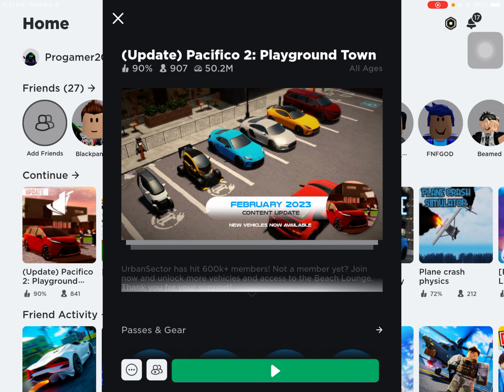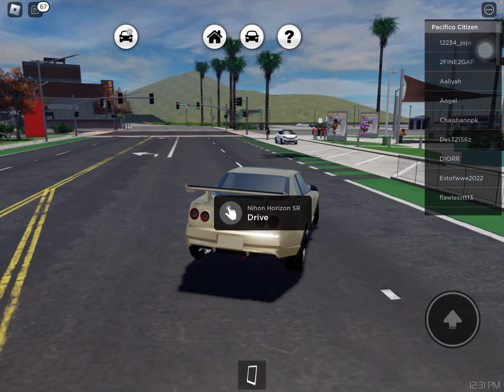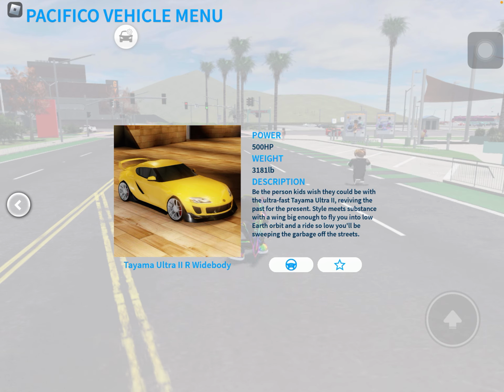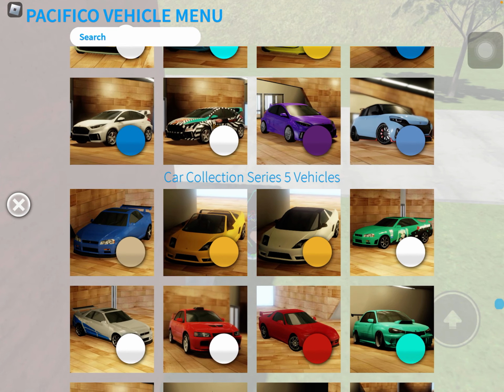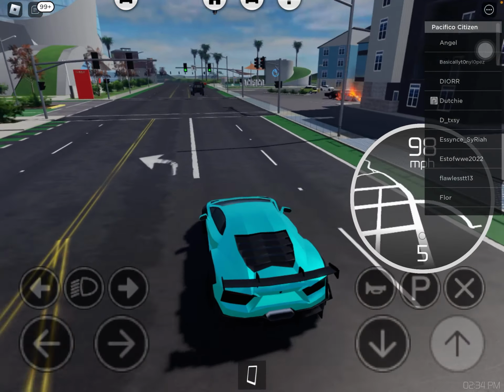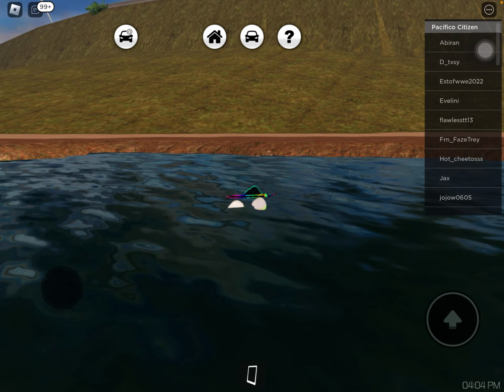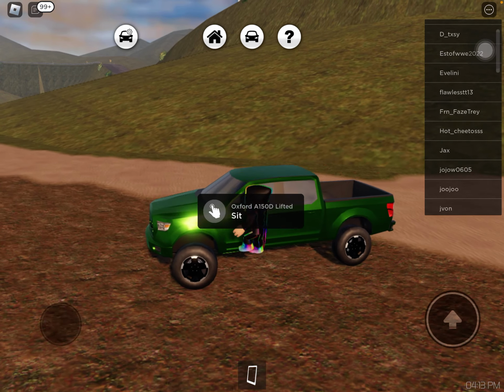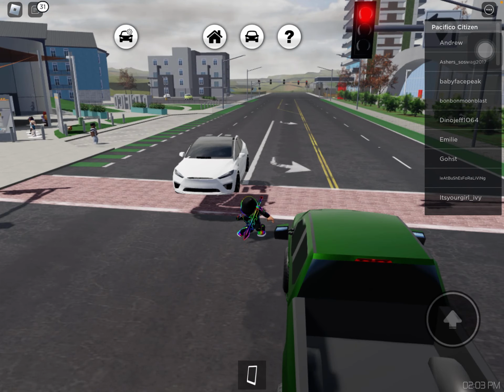Pacifico 2 Playground Town-Roblox-My bad driving skills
Hey Guys,
It is Kevonster back with another video. Today we are playing Pacifico 2 on roblox. I’m just driving around town having fun. Hope you like the gameplay.